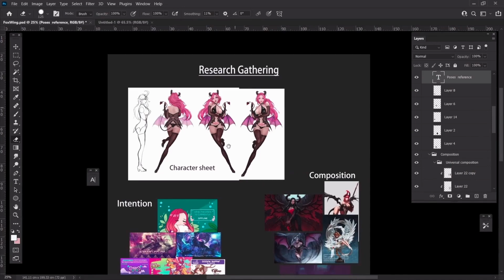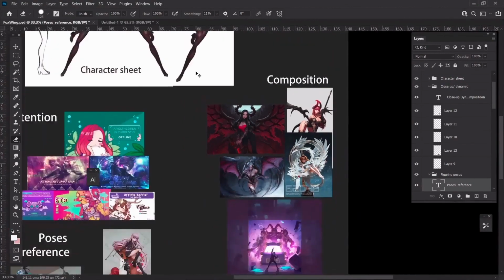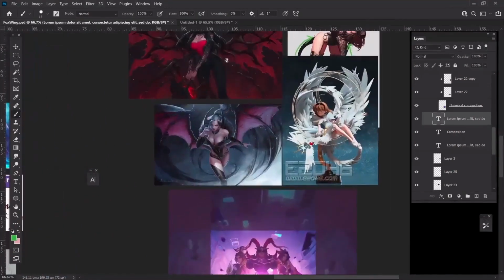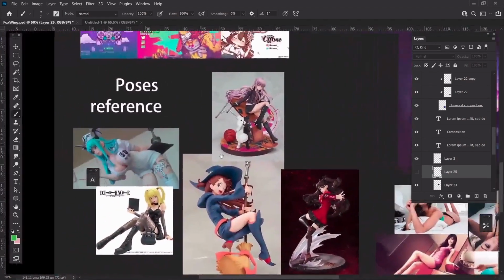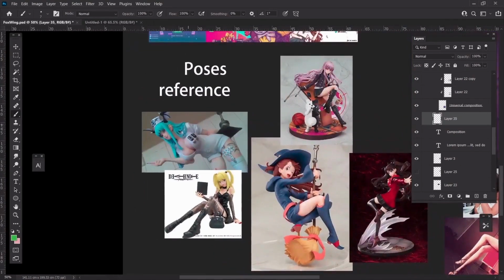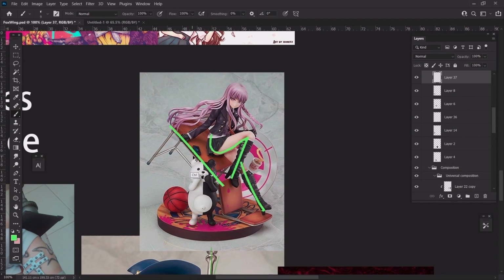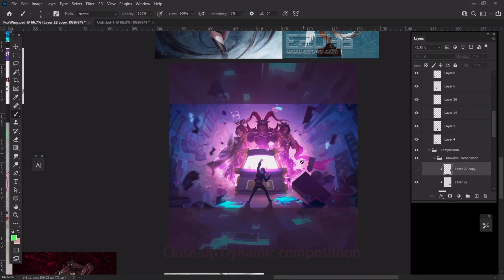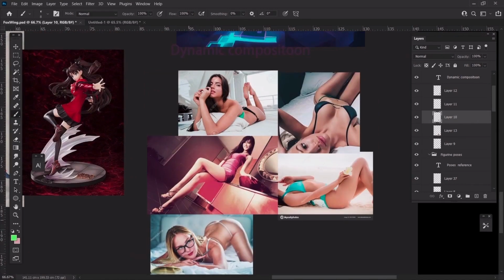Research Gathering | Concept Art Course | Painting a Succubus from scratch | Digital Painting | EP 2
All our courses on this channel are for those who can't afford costly courses on their own. Here all the courses are free. Hope you guys will share these courses with others. We're just trying to make you guys experts on different high-demand topics.

Thumbnail Art - Tropic02 from DeviantArt